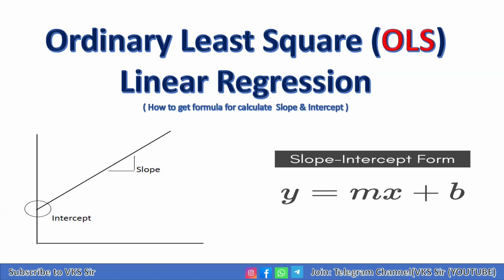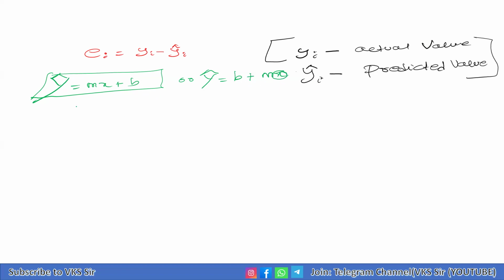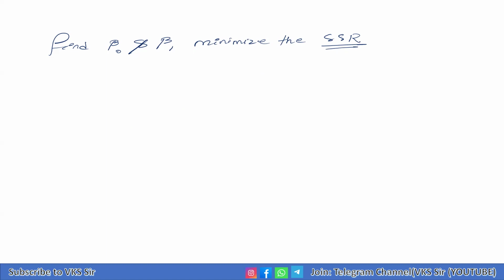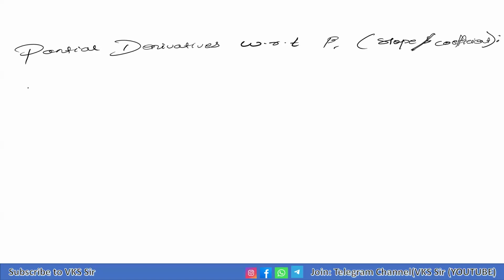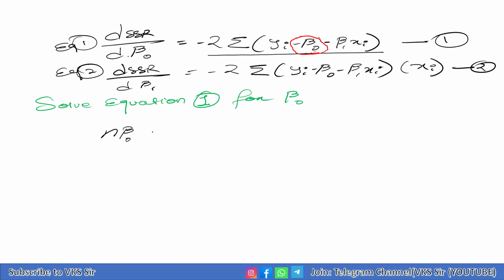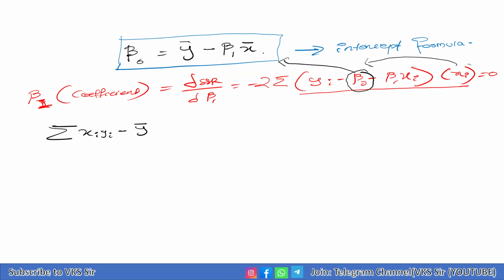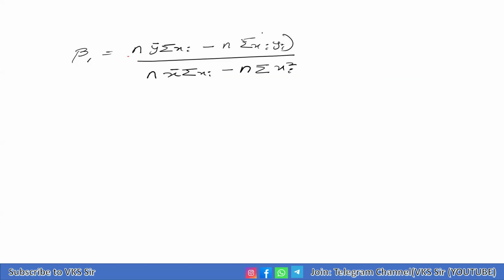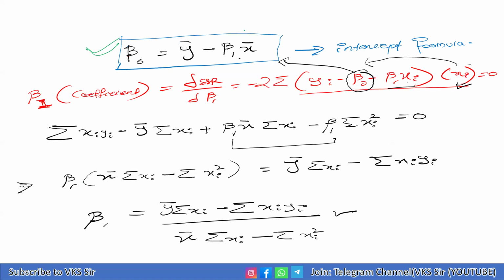Behind the Scenes: Linear Regression Formulas Revealed | OLS | By VKS Sir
Unravelling the Math Behind Data:
For Notes click on link (Don't forget to click on star in GITHUB):

Dive deep into the world of statistics and machine learning with us! We break down complex concepts into easy-to-understand explanations. From the fundamentals of linear regression to advanced modeling techniques, we've got you covered. Learn how to derive formulas, interpret results, and apply your knowledge to real-world problems.